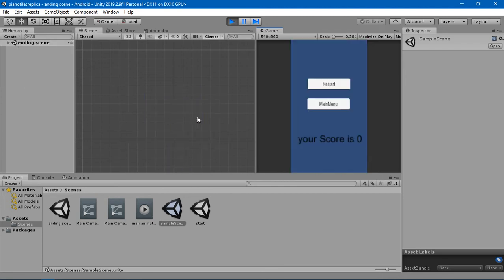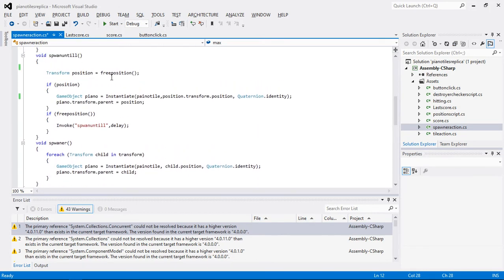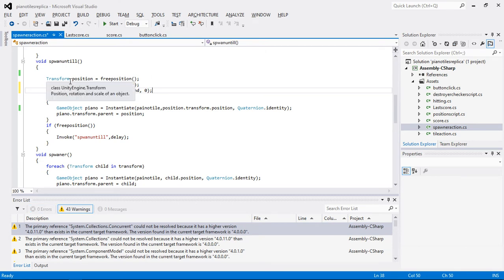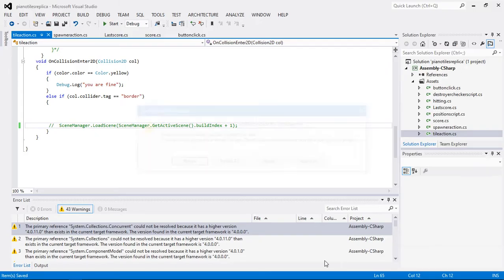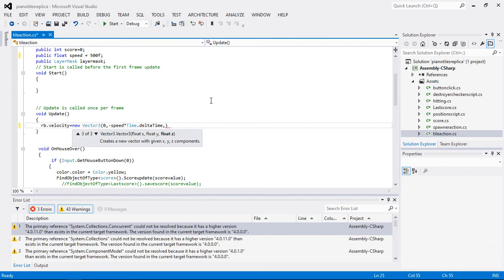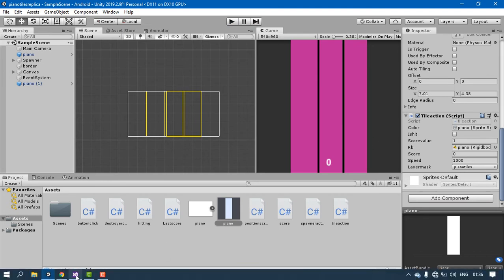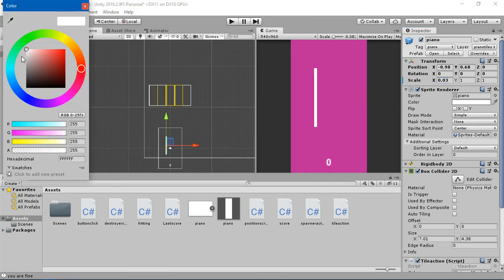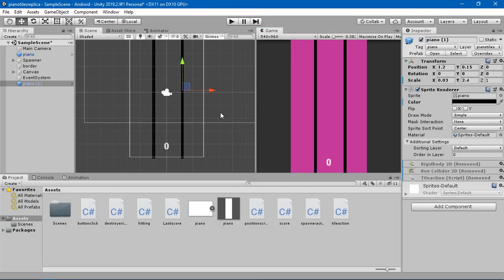Unity tutorials :Design, develop and build Piano tile Replica Game in 1 hour (Part 10)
Understanding the Random function and how to use it to spawn Objects randomly.